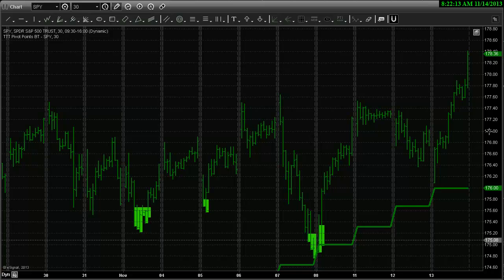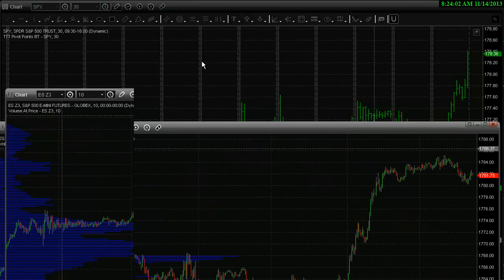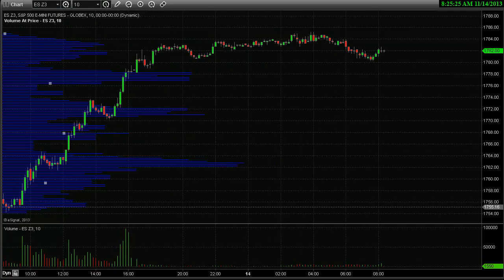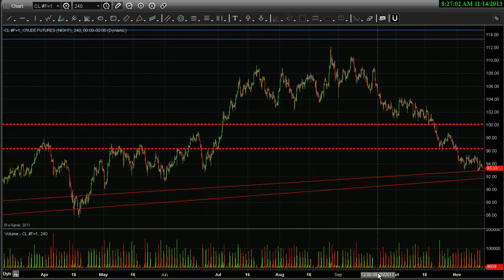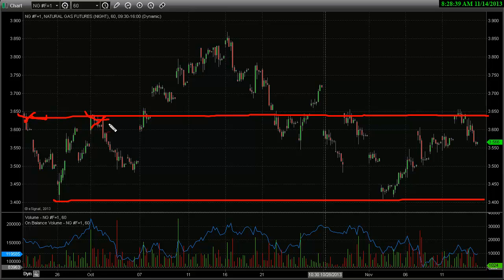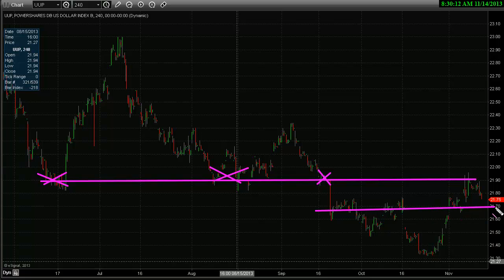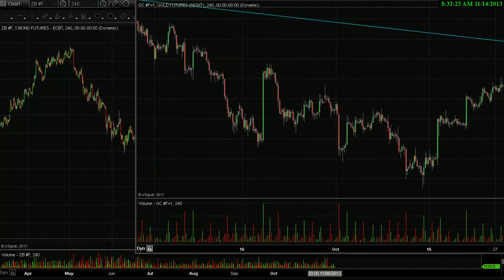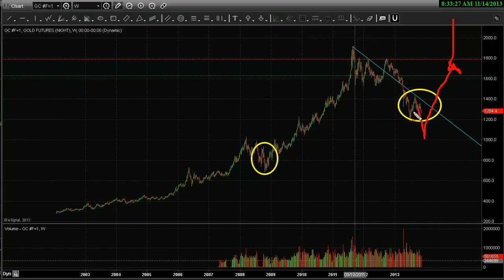The Current Trends at Play and Trade Ideas